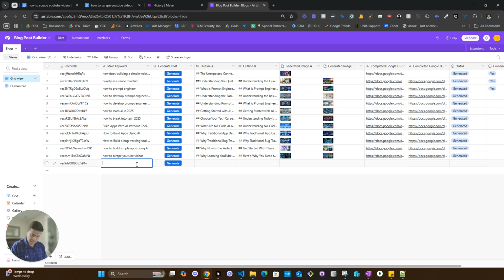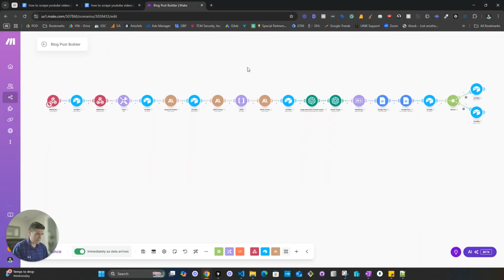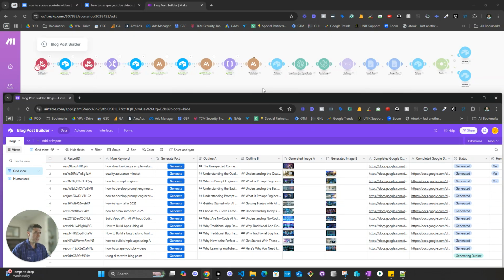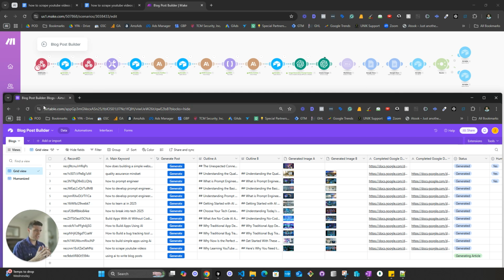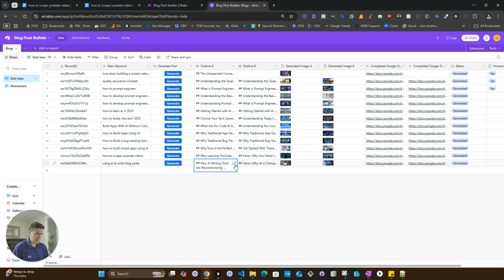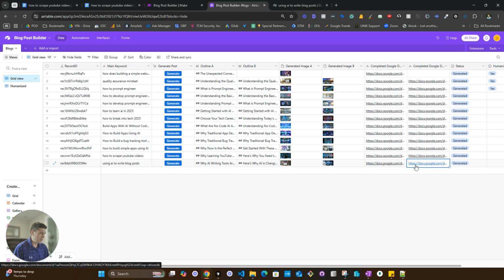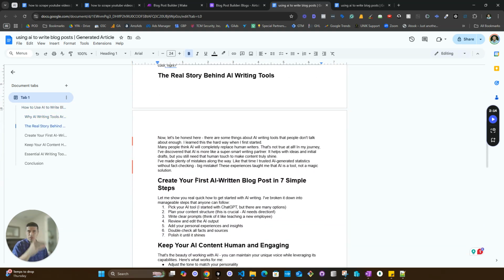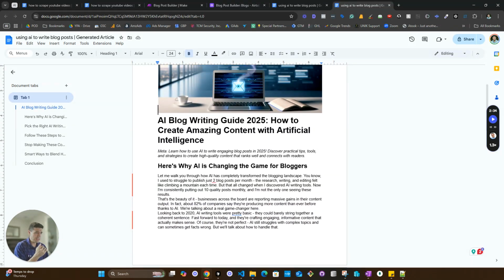Using Ai To Write Blog Post Under 60 SECONDS ( Make.com + Airtable ) - Build Apps Using Ai 🤖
🎬 Using Ai To Write Blog Post Under 60 SECONDS ( Make.com + Airtable ) Video Overview:
0:11 Introduction to AI Blog Writing
2:26 Generating Blog Posts with AI
3:49 Reviewing AI-Generated Content
4:44 Final Thoughts and Engagement